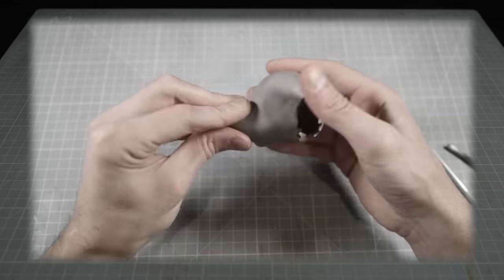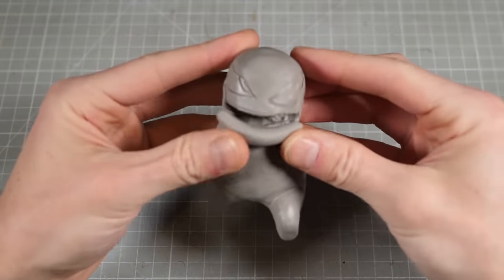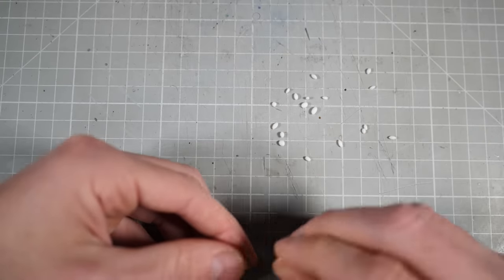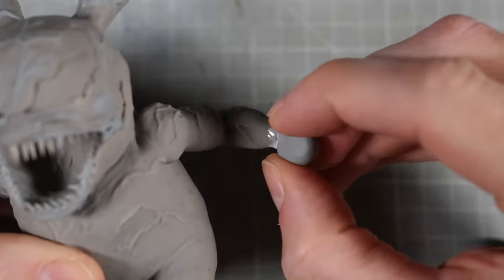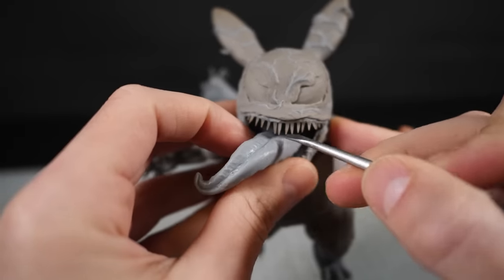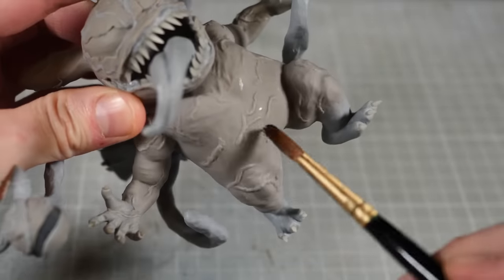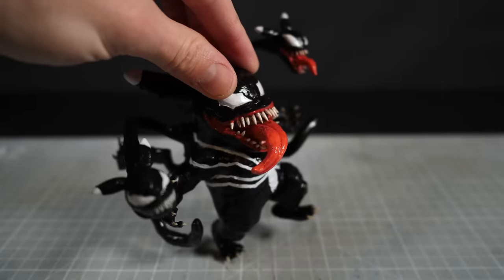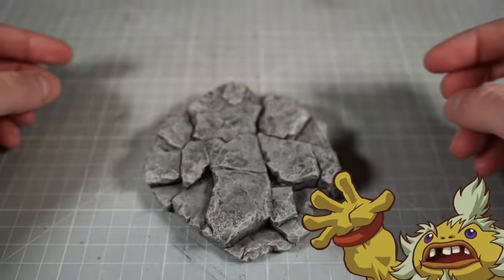I made Pikachu but he's also Venom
I don't know. It seemed like a good idea at the time.

Chapters:
00:00 - Flashback
00:20 - He's got no bones
02:30 - Dentristy 101
03:39 - Swole-chu, amiright?
04:36 - Lightning from his arse!
05:33 - Moar Faces
06:57 - My worst segue ever?
08:24 - This part rocks
09:15 - Not a sponsor
10:31 - Glamour Shots